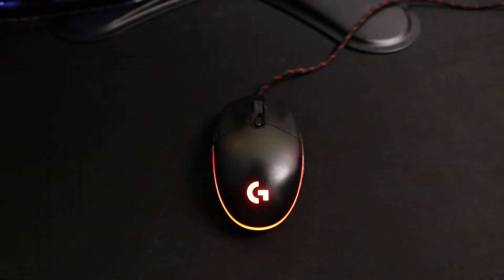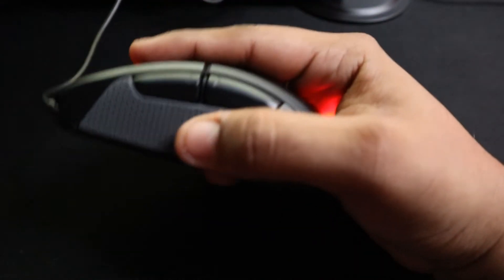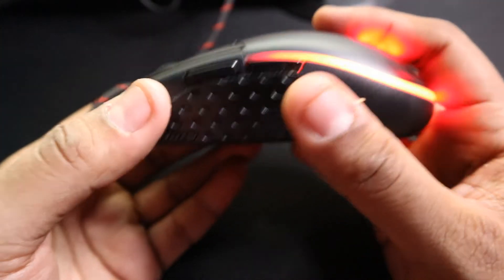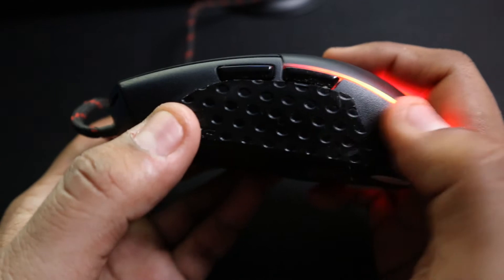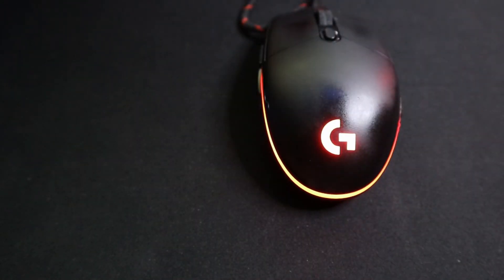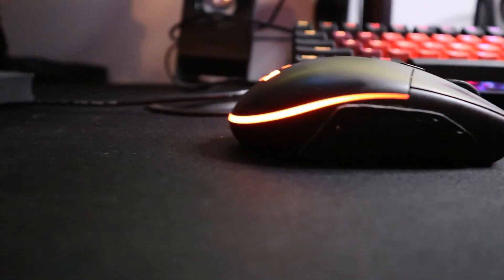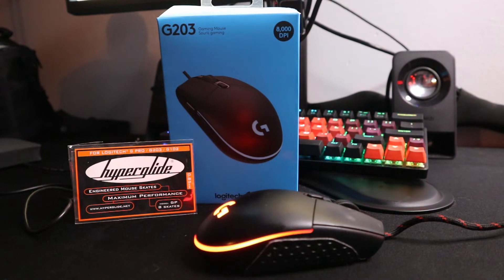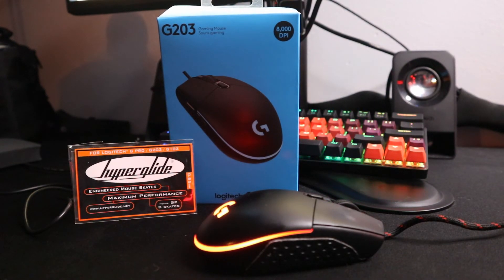CUSTOM LOGITECH G203 REVIEW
UPDATES: Hey guys sorry I havent uploaded recently, I have a busy schedule but will try to upload as often as possible, I dont know when the next video will come out but rest assured its soon. Thank you guys for the support! -Gus